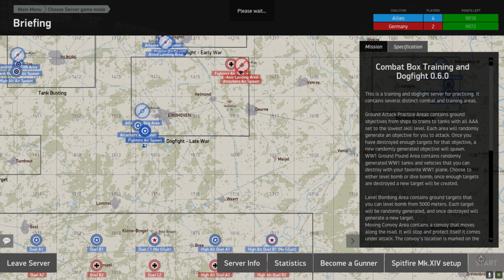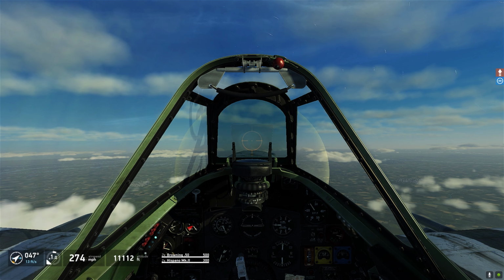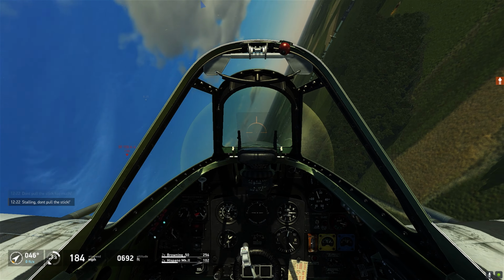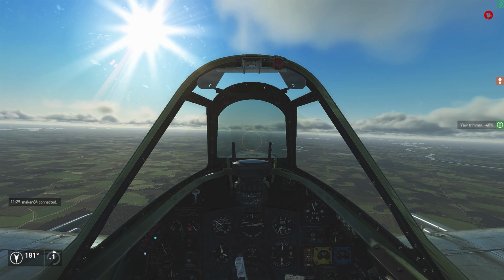Spitfire Mk14 First Impressions and Tips | IL-2: Battle of Stalingrad in 4k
The Mk14 had the longer, two-stage supercharged Griffon 65, producing 2,050 hp. A new five bladed Rotol propeller of 10' 5" in in diameter was used. Because the longer nose and the increased slipstream of the big five-bladed propeller a new tail unit with a taller, broader fin and a rudder of increased area was adopted. The Mk14 could climb to 20,000 ft in just over five minutes and its top speed, which was achieved at 25,400 ft, was 446 mph.
In spite of the difficulties pilots appreciated the performance increases. Wing Commander Peter Brothers, O/C Culmhead Wing in 1944–1945 and a Battle of Britain veteran:
"It was truly an impressive machine, being able to climb almost vertically – it gave many Luftwaffe pilots the shock of their lives when, having thought they had bounced you from a superior height, they were astonished to find the Mk XIV climbing up to tackle them head-on, throttle wide open!"

COME AND FLY WITH THE 334TH

TEAMSPEAK:
IP: 334th.ddns.net
PW: letmein